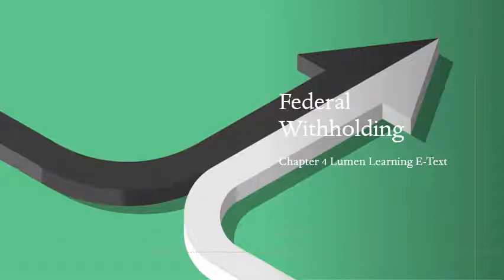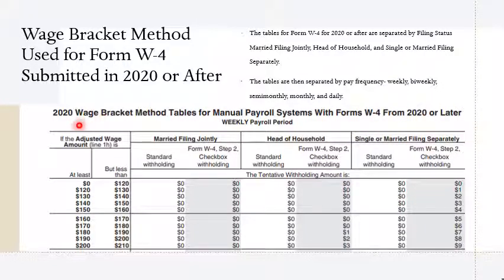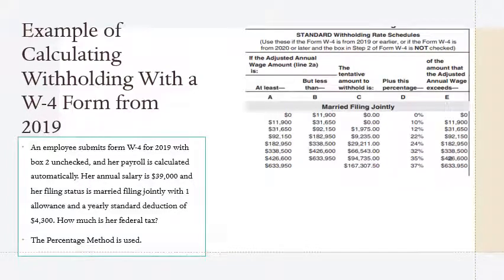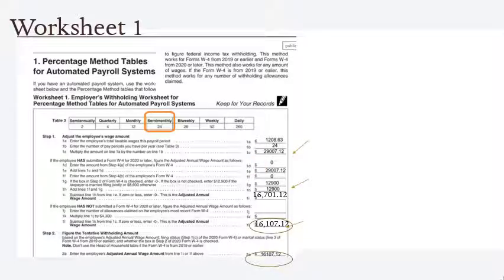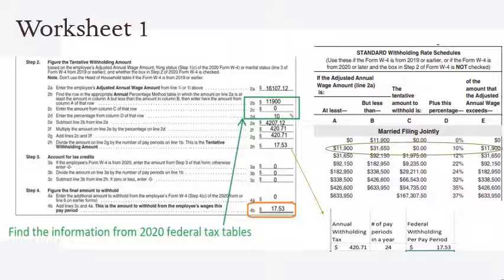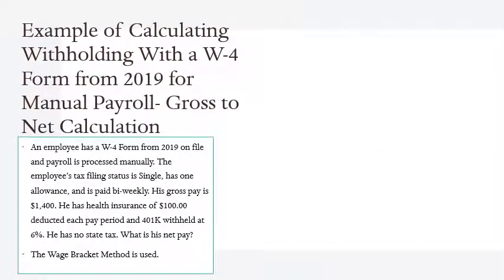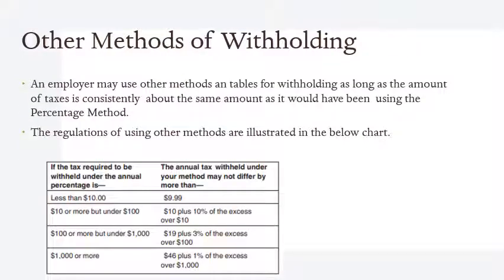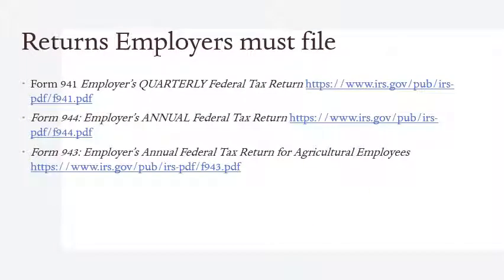Unit 5 Federal Withholding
Describes and calculates different methods of withholding federal tax.